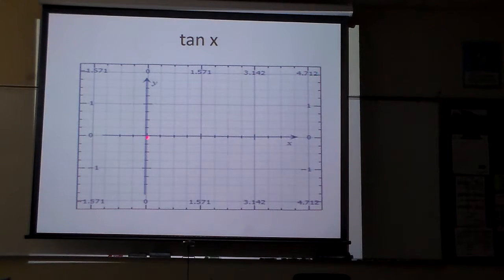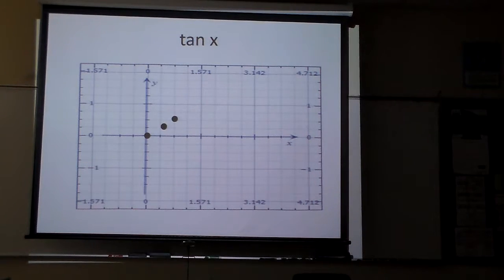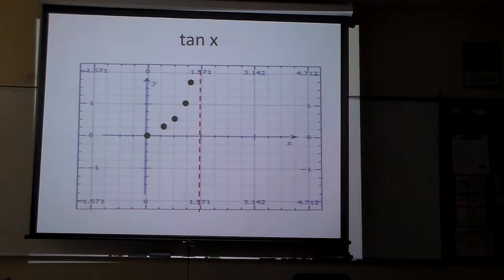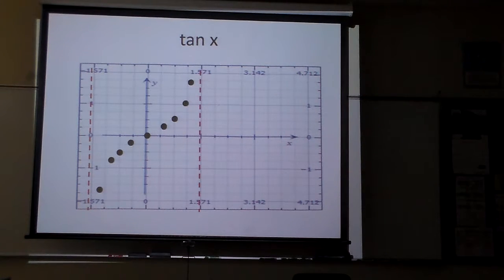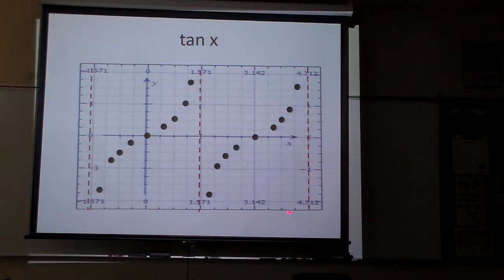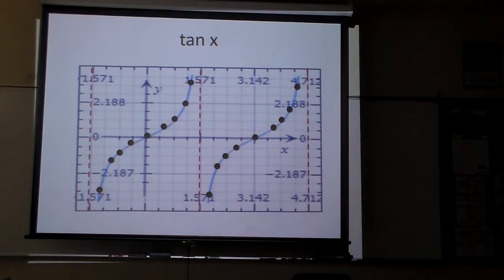Graph of tangent plotting the points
How to graph tan by plotting all the points